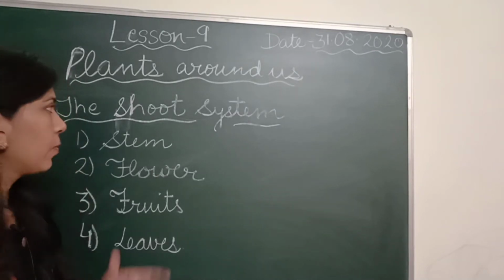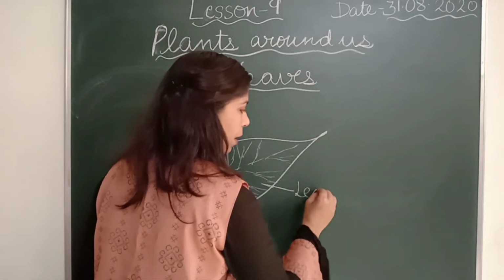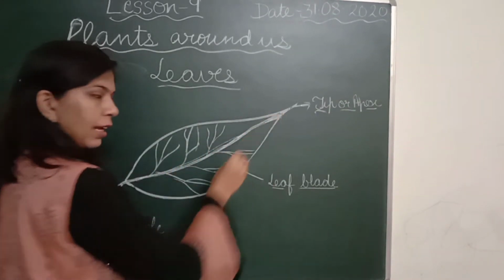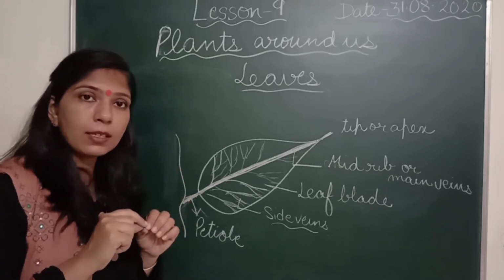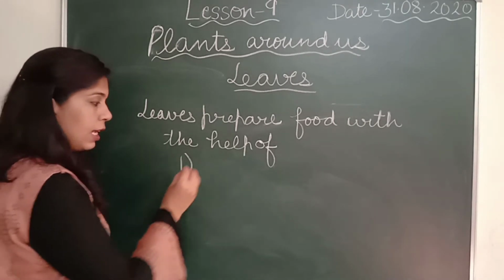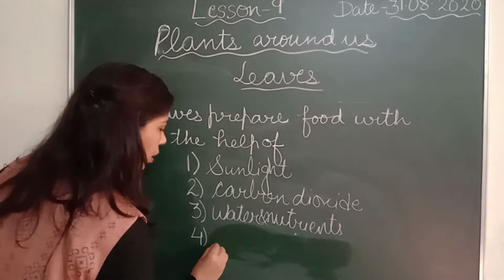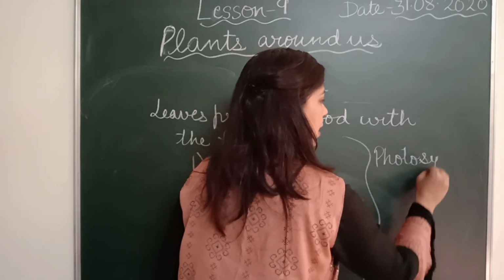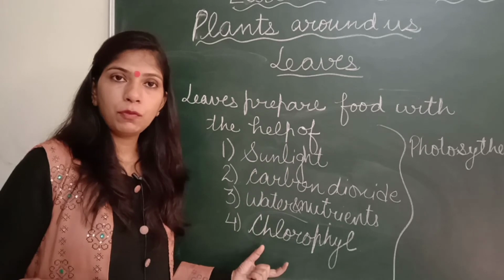The shoot system